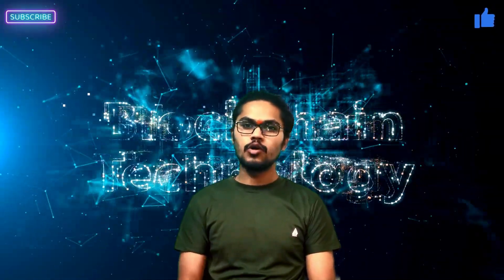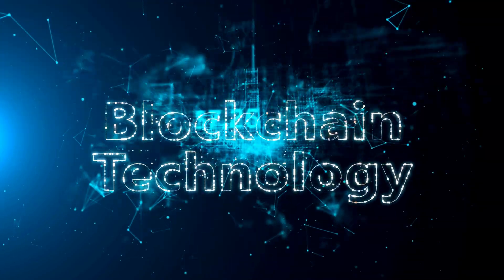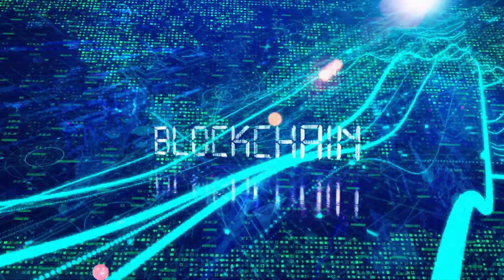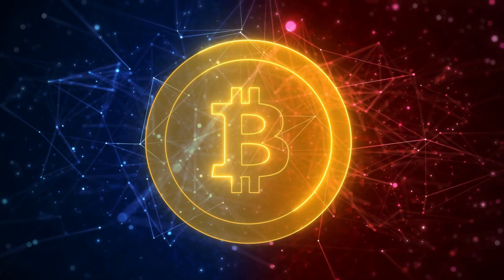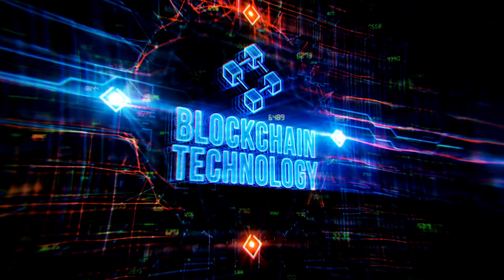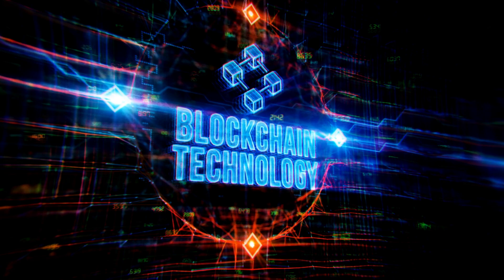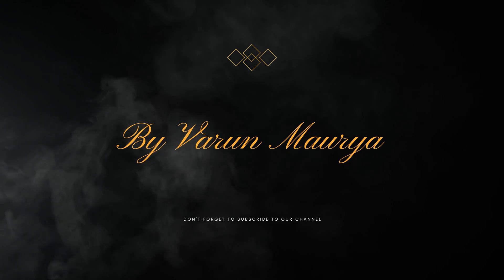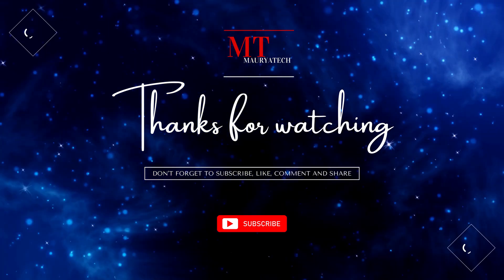Block Chain Technology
Hi Everyone, welcome you all in our YouTube channel MauryaTech. In today's video you will be able to learn about the " Block Chain Technology " . In this video I explained about what is Block Chain and how it is useful in different industries.

I hope you all enjoyed todays video on Block Chain.

If you have any question or query just leave them in comment section.

We need your support to grow.